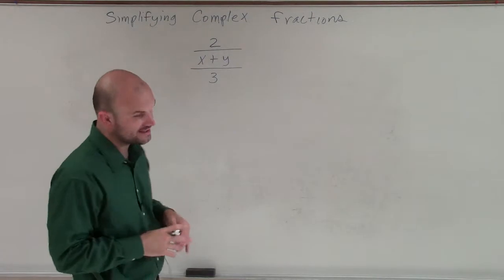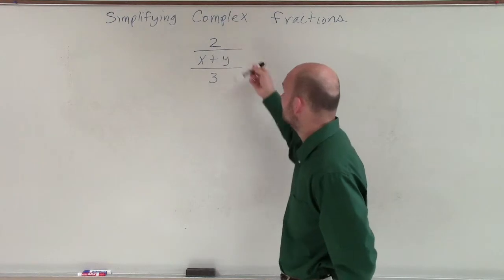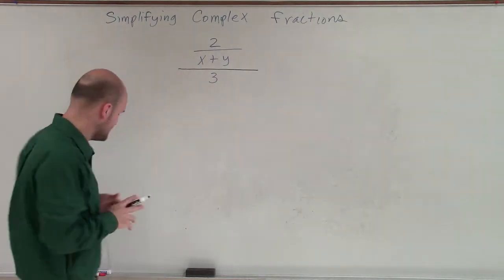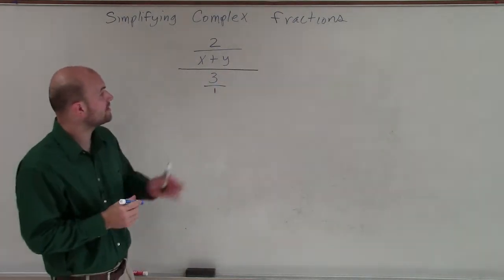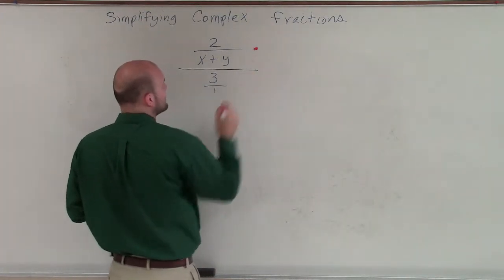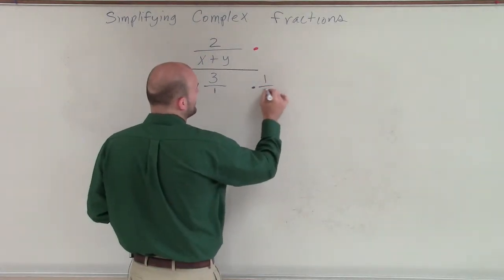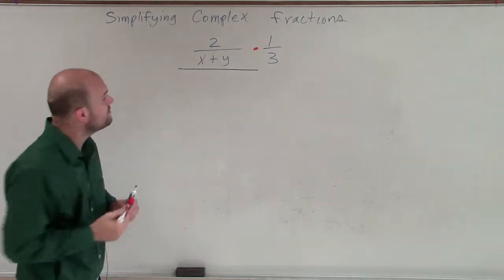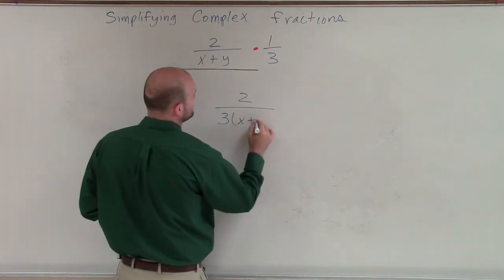Simplifying complex fractions